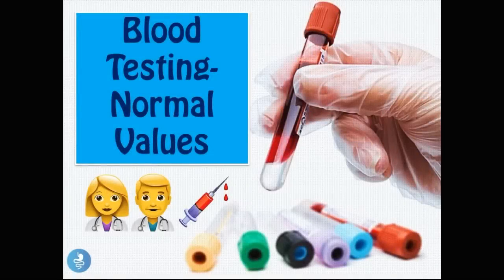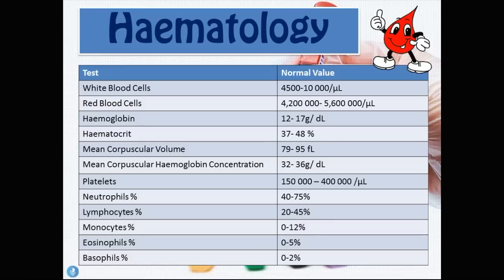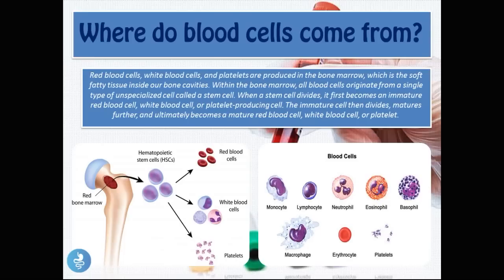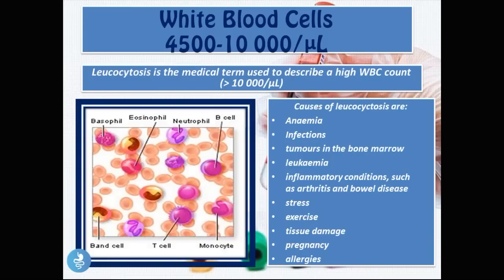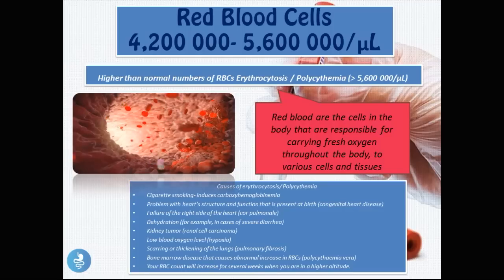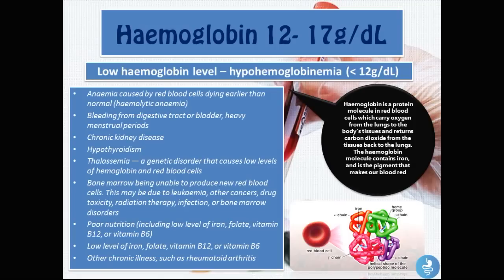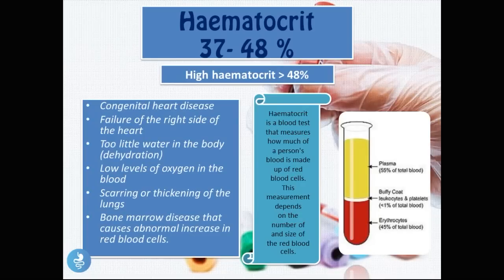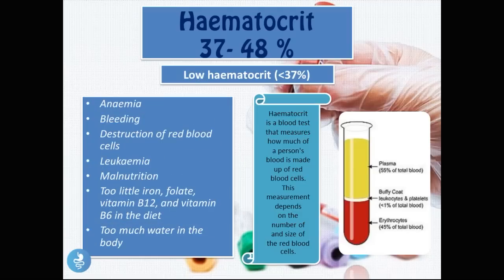Understanding Normal Blood Report Values: Part 1 | Key Ranges Explained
Confused by your blood report? In this video, we break down the normal values you should look for in your blood test results. From hemoglobin levels to cholesterol readings, we explain what each value means and how it relates to your overall health.

🔍 Key blood test components explained
💡 Understand your CBC (Complete Blood Count), lipid profile, and more
📊 Learn what "normal" ranges are and why they matter

Perfect for anyone looking to better understand their health through blood reports!

0:00 Introduction
0:21 Where do normal values come from?
1:33 Blood Sampling & Testing
1:48 Haematology
3:48 Where do blood cells come from?
6:25 White Blood Cells 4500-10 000/L
8:27 Red Blood Cells 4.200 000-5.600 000/ul
12:00 Haemoglobin 12- 17g/dL
14:56 Haematocrit